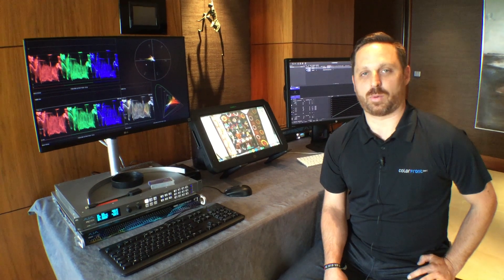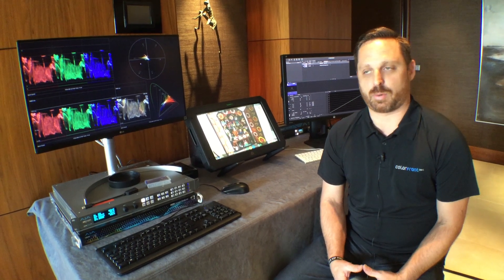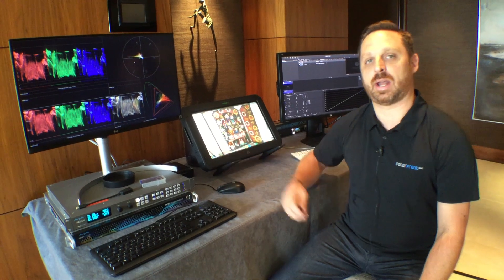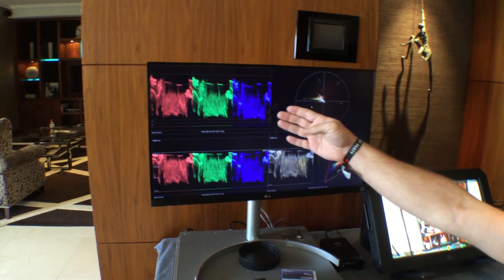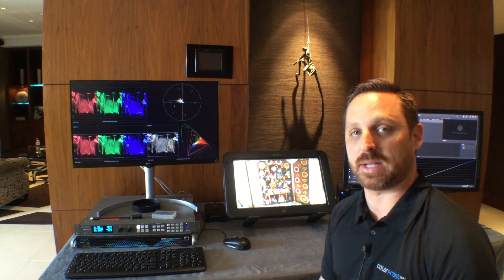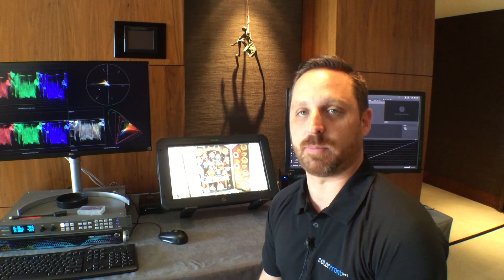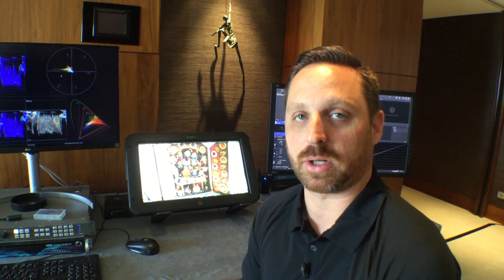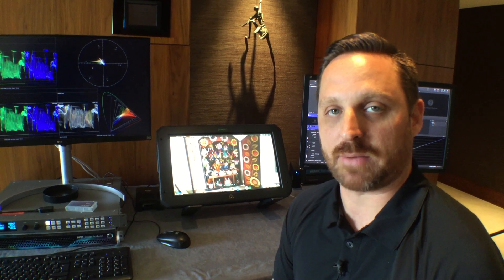IBC 2019: Colorfront's Brandon Heaslip on Express Dailies updates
Colorfront Express Dailies has been upgraded with ProRes and Blackmagic Raw support. Additionally, Transkoder 2019 beta 1 build was announced and is now 4.0 Dolby certified.